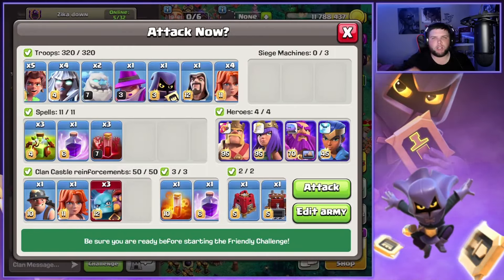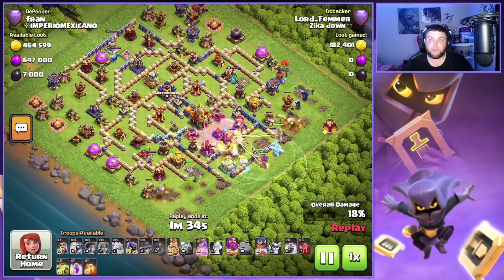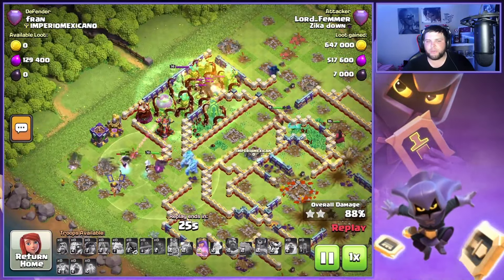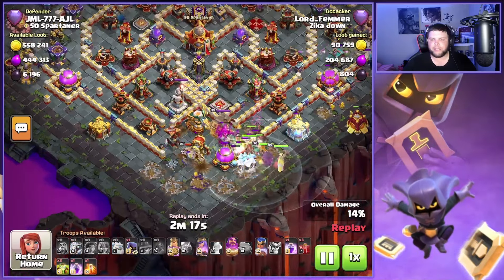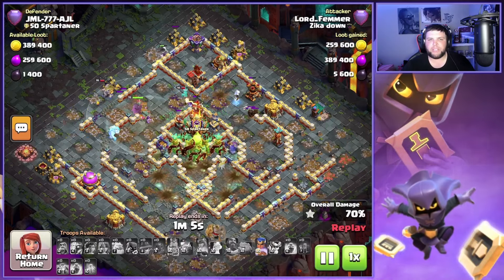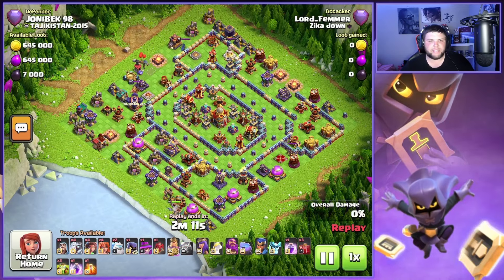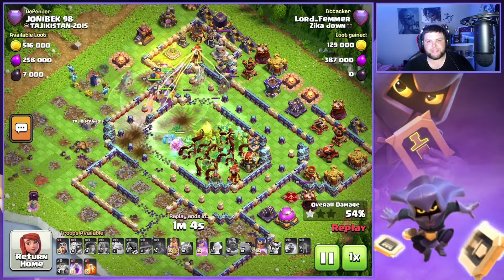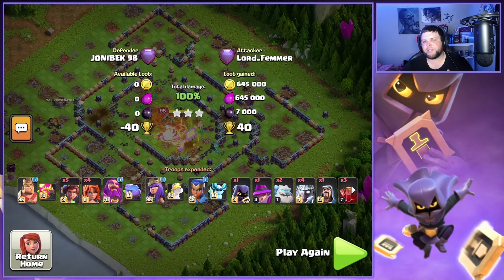X3 OVERGROWTH IS OP! BEST OVERGROWTH ARMY WITH E TITANS & ROOT RIDER! THE BEST TH16 ATTACK STRATEGY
NEW LEVEL OF ELECTRO TITANS IS SUPER STRONG! ROOT RIDERS ARE SO OP!

Intro: (0:00)
Legends Attack #1: (0:48)
Legends Attack #2: (3:06)
Legends Attack #3: (5:43)
Outro: (8:11)